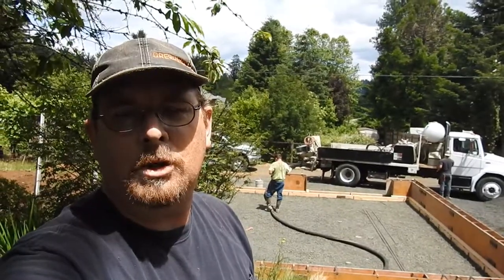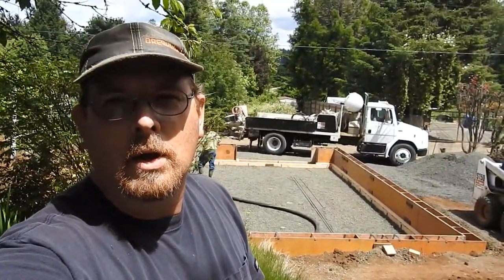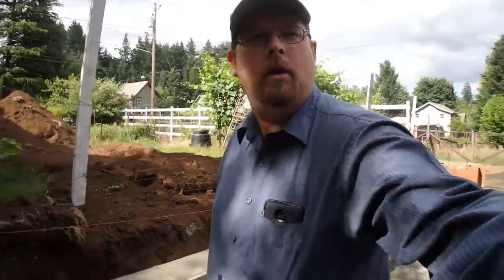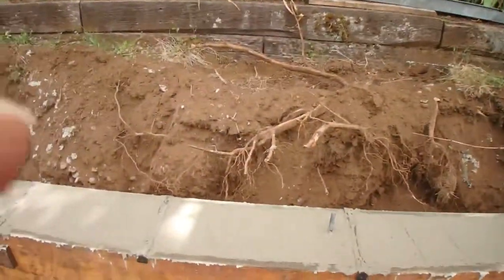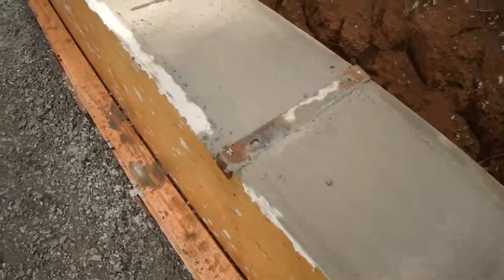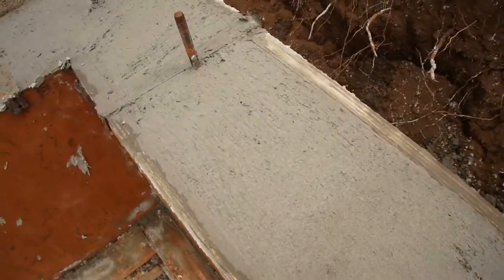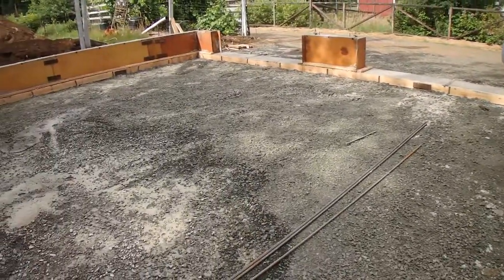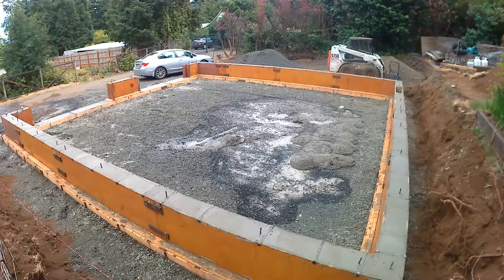Foundation of the Shop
Here the foundation work is being done for the New Shop.  Pumping Concrete